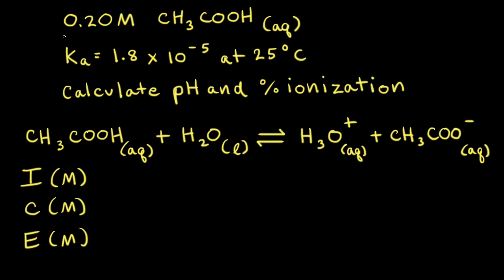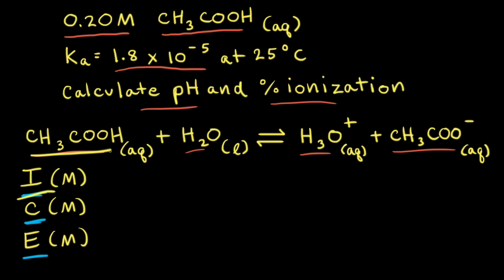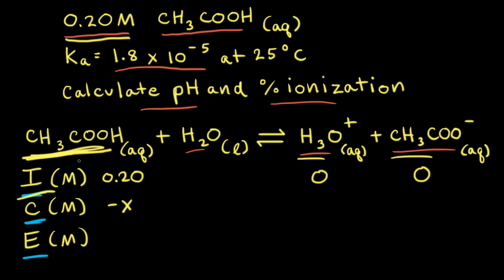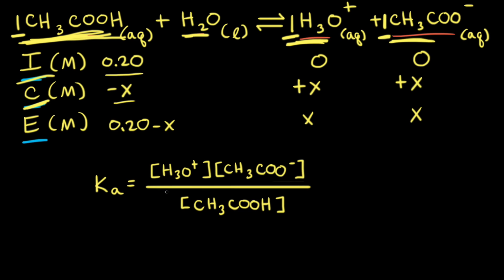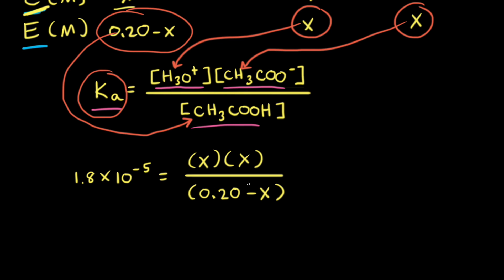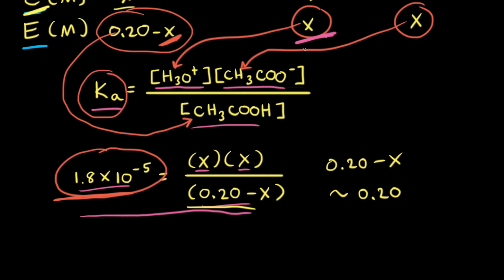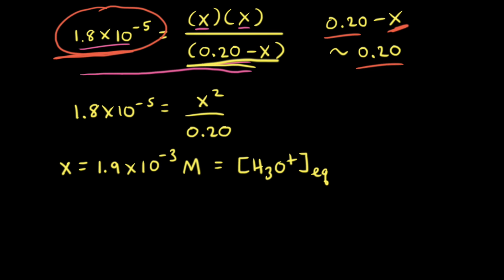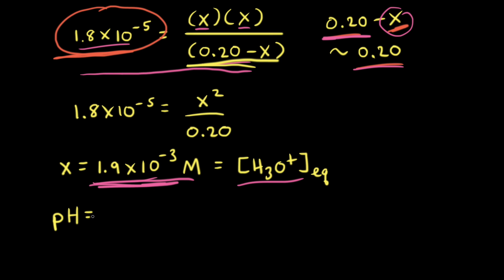Worked example: Finding the percent ionization of a weak acid | AP Chemistry | Khan Academy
The percent ionization of a weak acid, HA, is defined as the ratio of the equilibrium H₃O⁺ concentration to the initial HA concentration, multiplied by 100%. In this video, we'll use this relationship to find the percent ionization of acetic acid in a 0.20 M solution. View more lessons or practice this subject